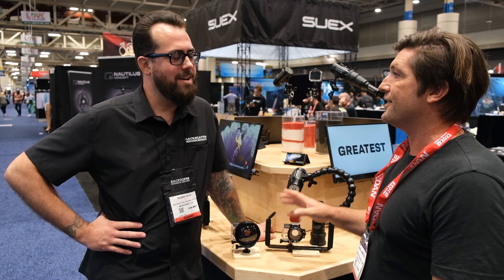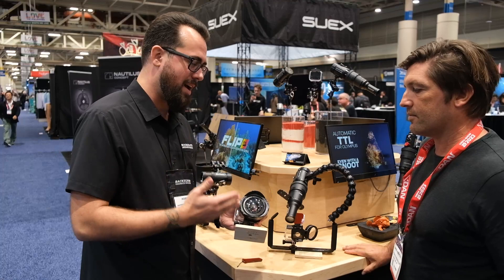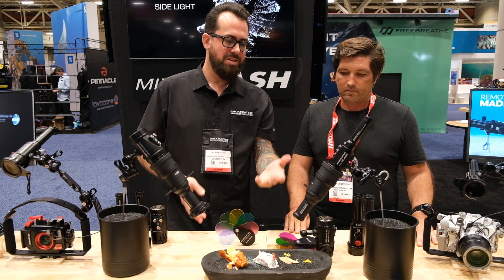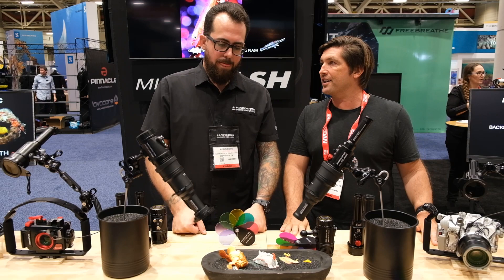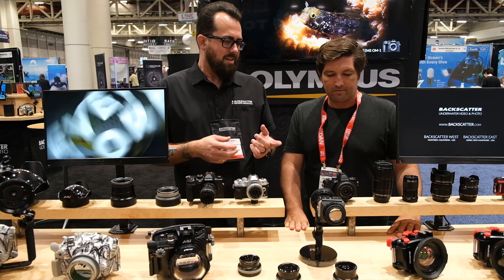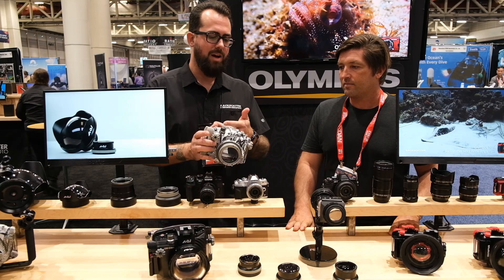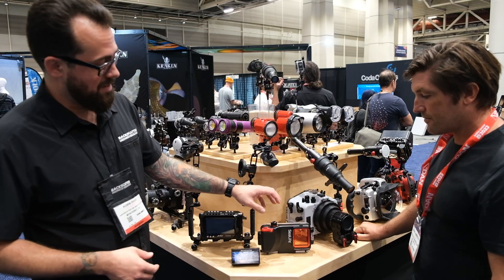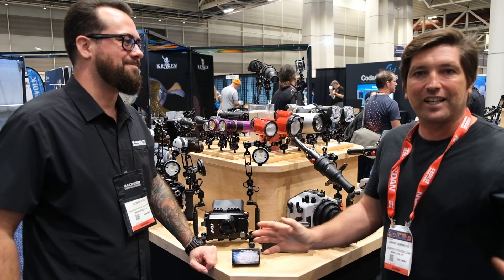DEMA Show 2023: DPG Presents Backscatter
DEMA Show 2023: DPG Editor Dan Norwood talks to Robin Dodd from Backscatter about the latest products they’re offering